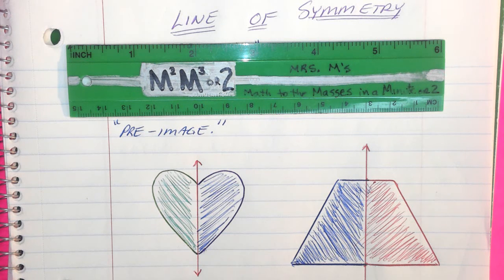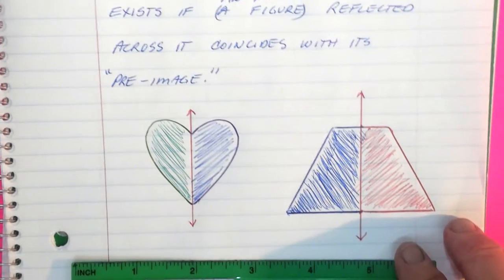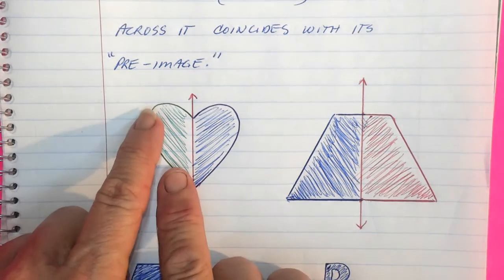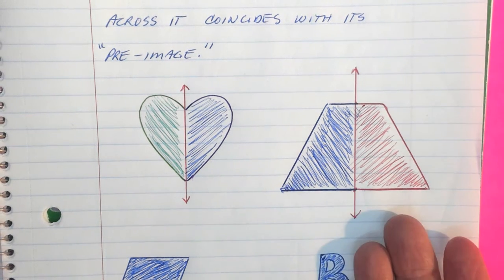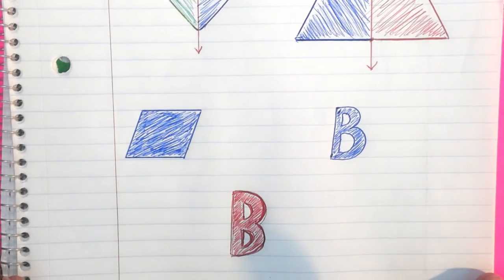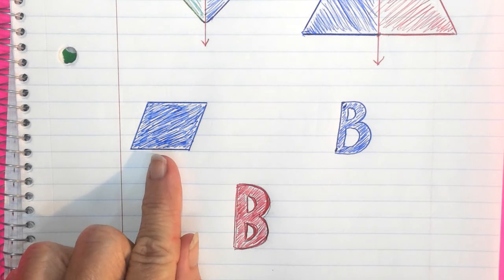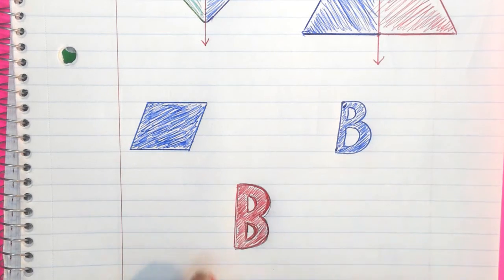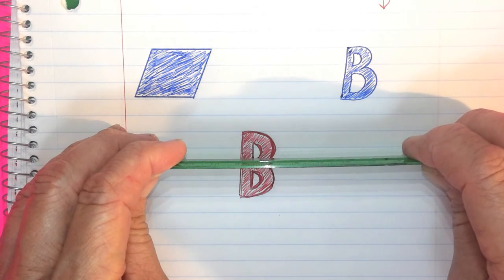Line of Symmetry